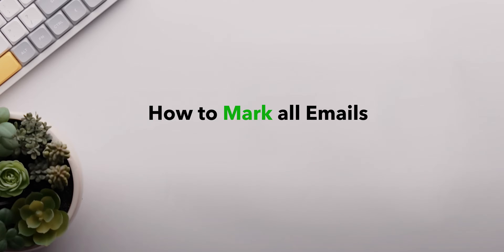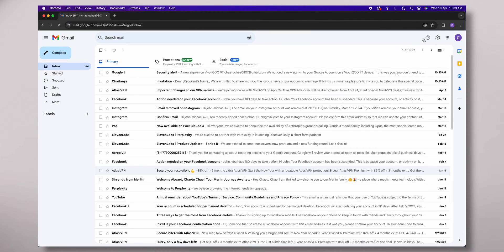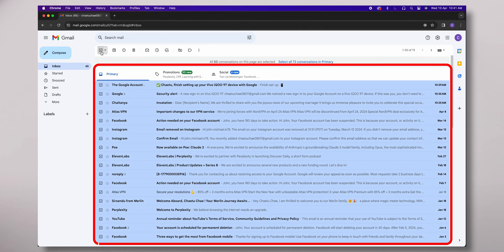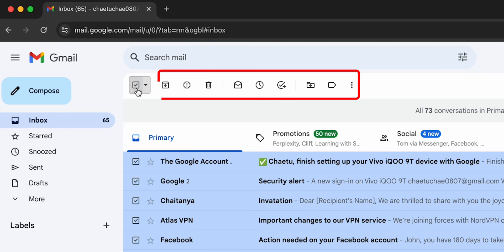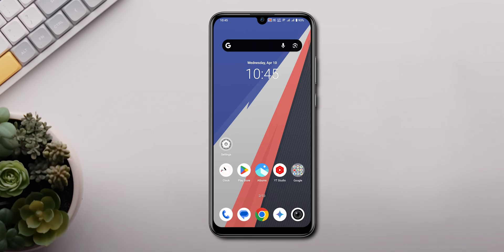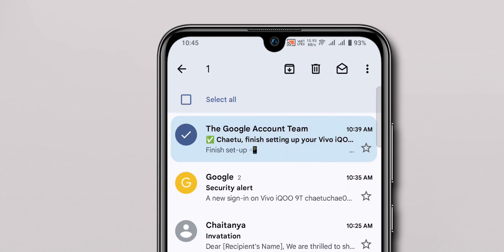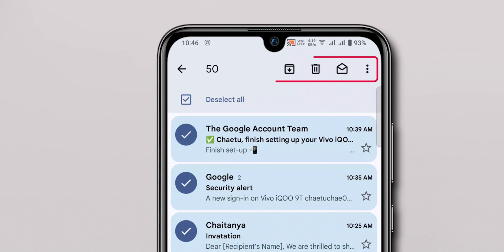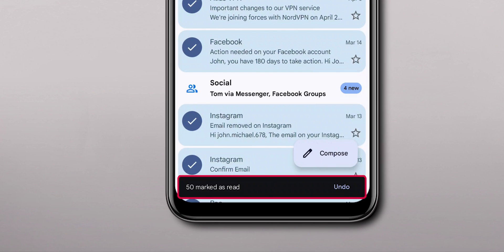How to Mark All Emails as Read in Gmail PC & Mobile?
In this tutorial, we will show you how to mark all emails as read in Gmail on both your PC and mobile devices. Keeping your inbox organized is essential for productivity, and this simple trick can help you quickly clear out unread emails. Follow along as we guide you through the steps to mark all emails as read with ease. On your PC, simply select the checkbox at the top of your inbox to highlight all emails, then click on the "More" option and choose "Mark as read." For mobile users, navigate to the menu in the Gmail app, select "All Mail," tap the three dots in the top right corner, and select "Mark all as read." By using this method, you can efficiently manage your inbox and stay on top of your emails. Watch the full tutorial to learn more about marking all emails as read in Gmail on both your PC and mobile devices.